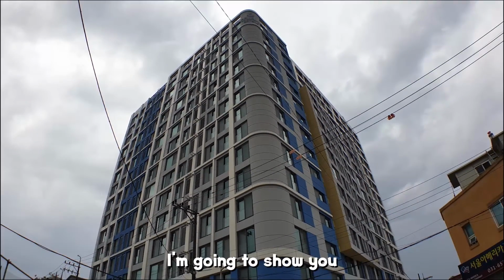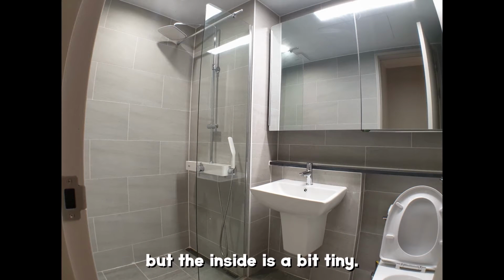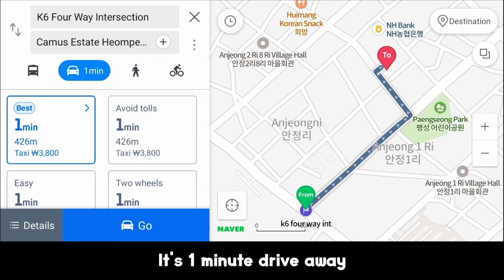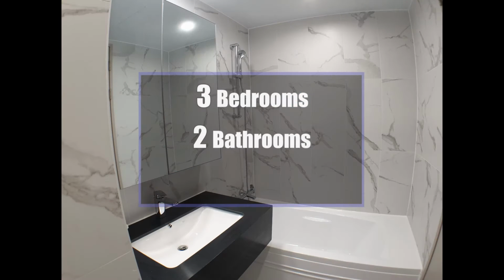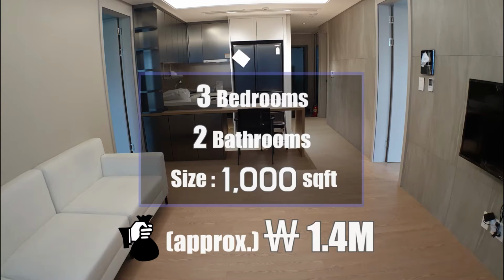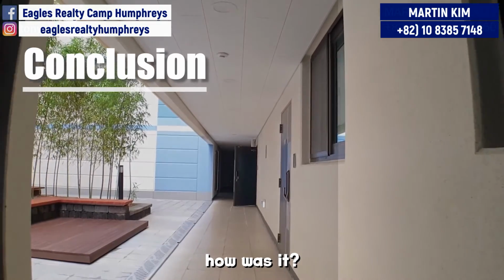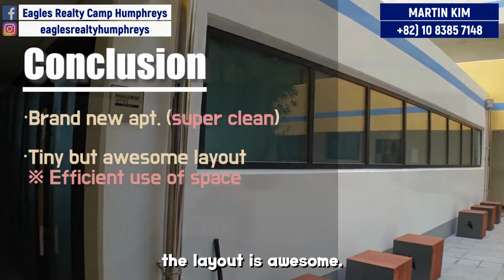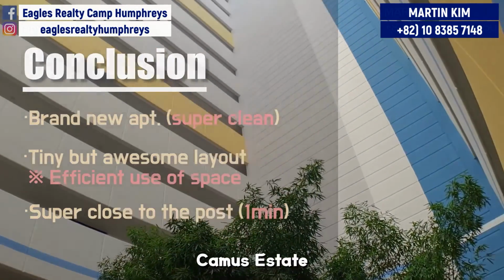#8 High Rise Apt"Camus Estate" (1,000sqft)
- Address : Paengseong-eup, Pyeongtaek-si
- size : 1,000sqft
- beds : 3
- baths :  2
-1 min by a car from post
- Brand New
- High Rise
- Underground Parking

First, it is a brand new apt so everything is clean and up to date.
Second, even though it has a bit tiny space, the layout is awesome. Efficient use of space!
Last, it is within walking distance from the post.

We always try to introduce you Attractive, Accessible, Affordable housing.
Whatever, Wherever, Whenever, we always welcome you.
Let me help you find the most ideal home for you.
Enjoy your living in Korea with Eagles Realty.